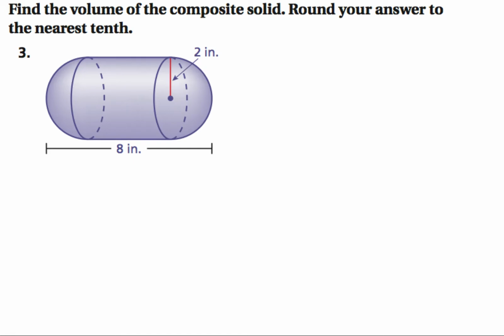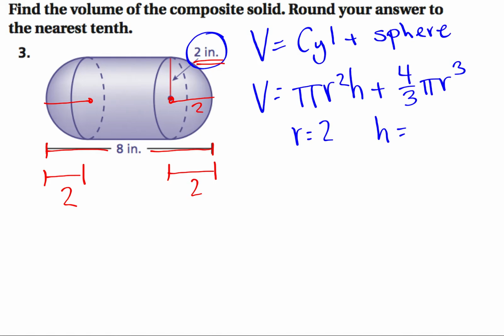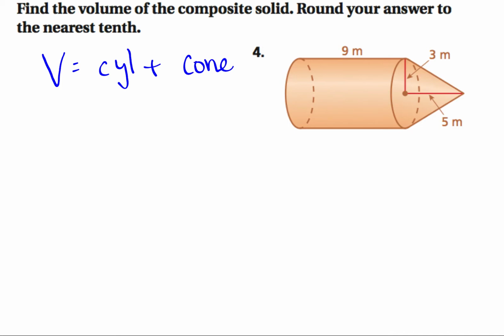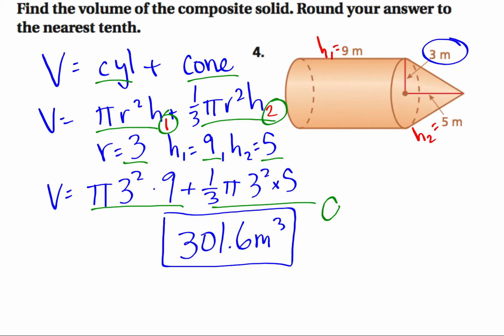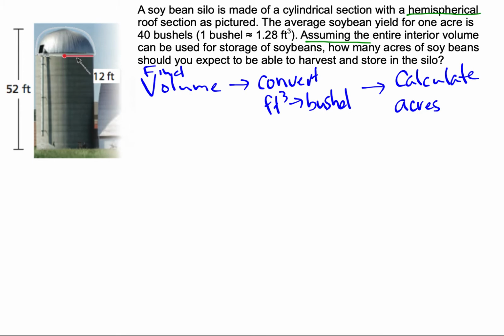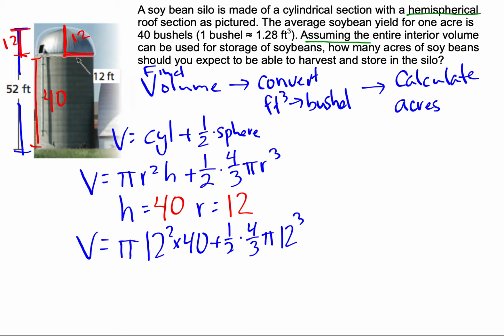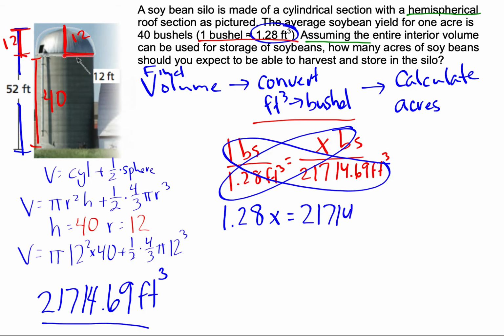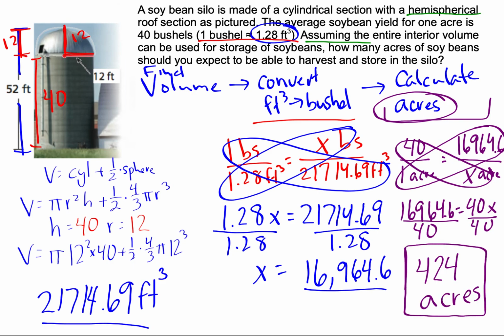Math 8 Unit 7 Lesson 3: Volume of Composite Shapes [Extra Examples for Sphere Lesson]